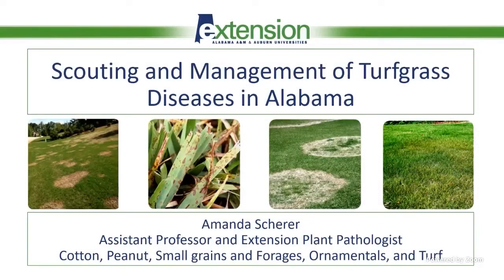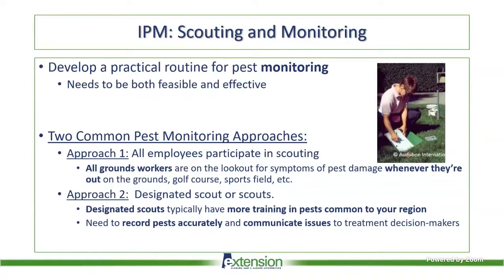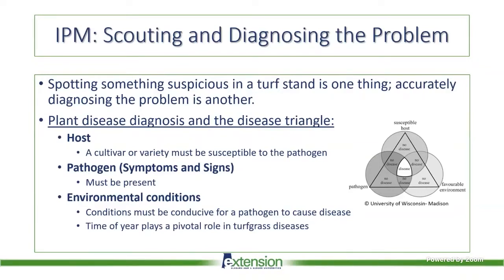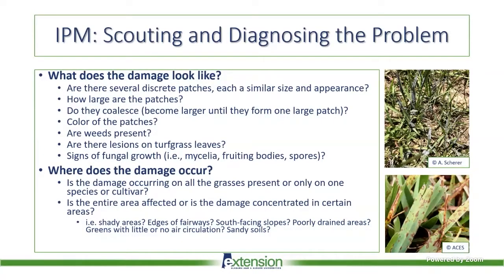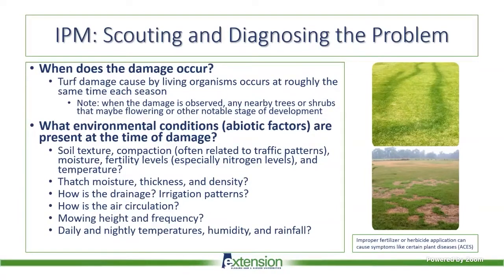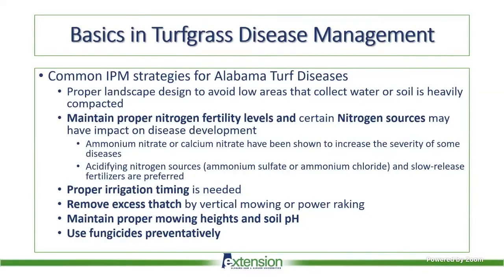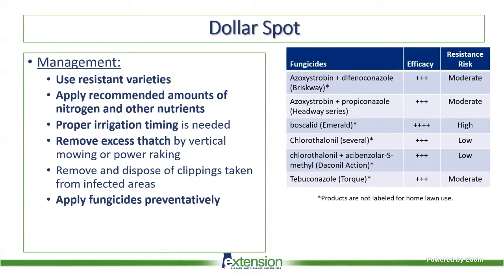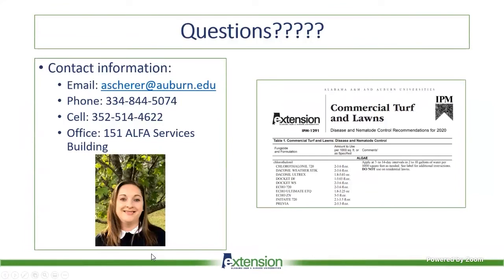Scouting and Management of Turfgrass Diseases in Alabama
Welcome to the Commercial Horticulture Webinar Series. Today we will be with Amanda Scherer as she discusses Scouting and Management of Turfgrass Diseases in Alabama.